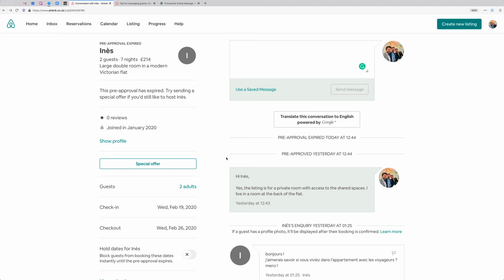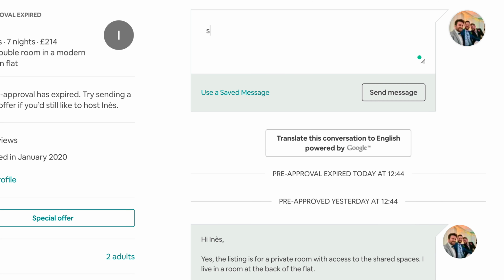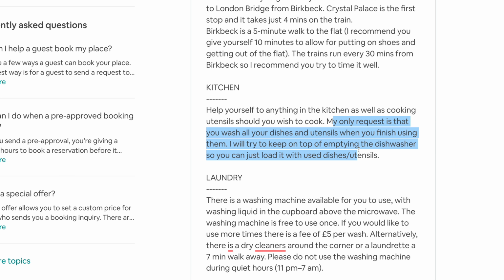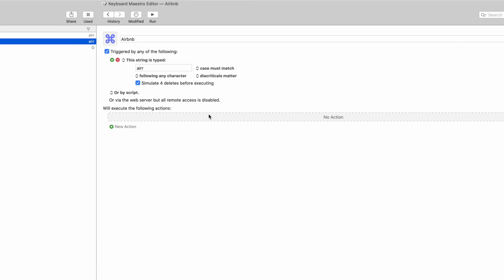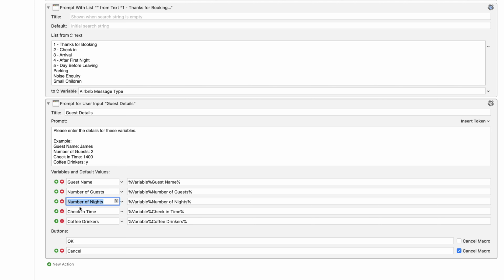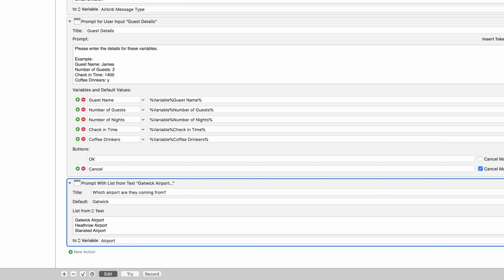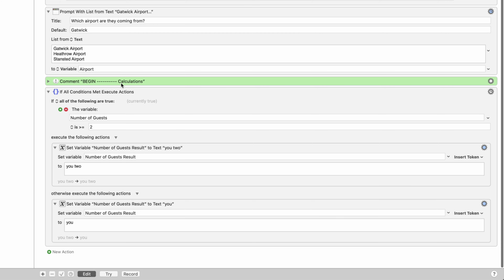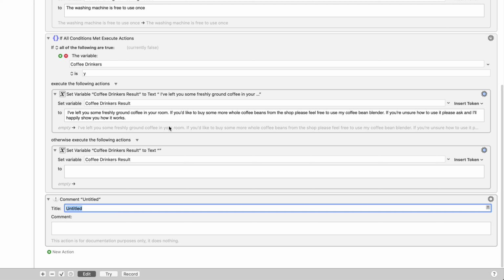How to Automate Airbnb Messages with Placeholders Part 2 of 3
This is a continuation of Part 1…

In this video, we'll create a more complex macro with multiple variables and responses to quickly respond to Airbnb guests in a way that's tailored and personal. This is part two of "How to automate Airbnb Messages with Placeholders"